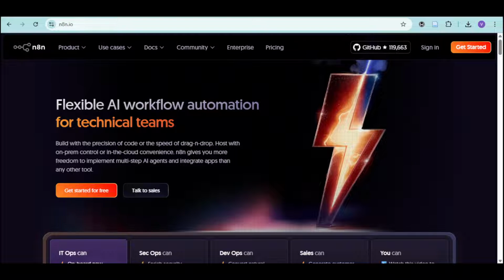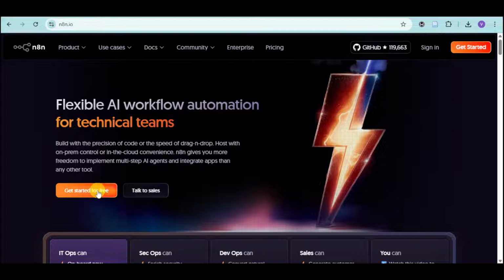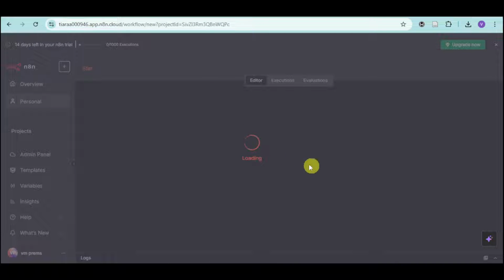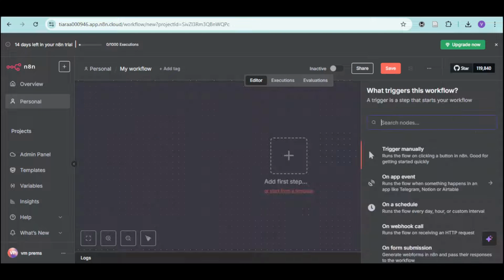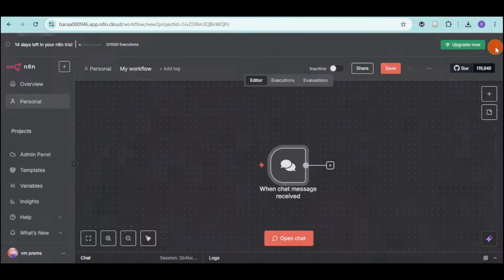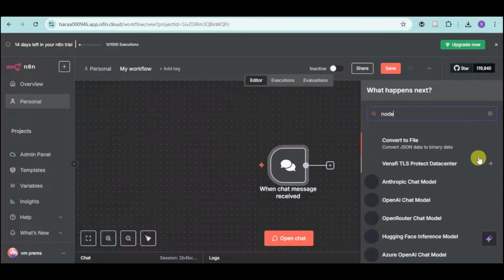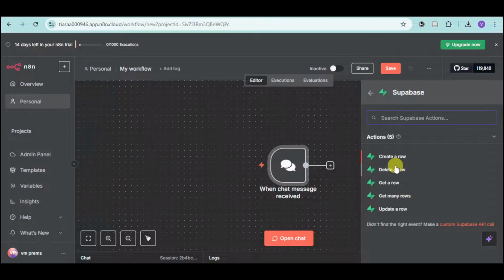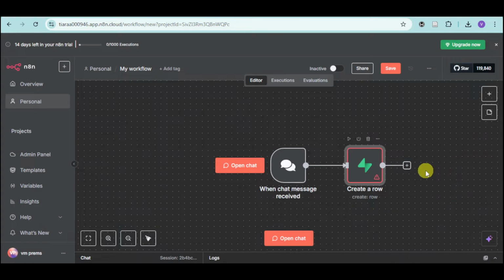How to Connect Supabase to n8n-Step-by-Step Guide (2025)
Looking to enhance your online privacy or automate tasks efficiently? In this video, you'll learn how to use Proxy by Janitor AI step-by-step. We cover everything from setting up the proxy to practical applications in web scraping, automation, and secure browsing